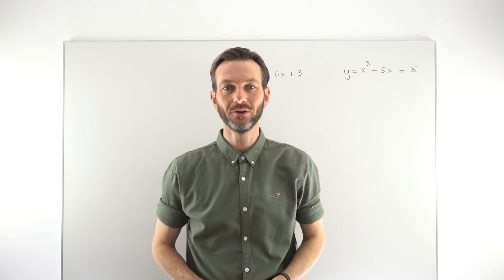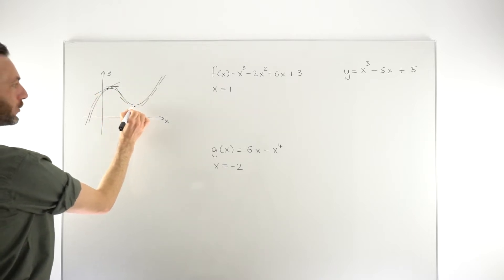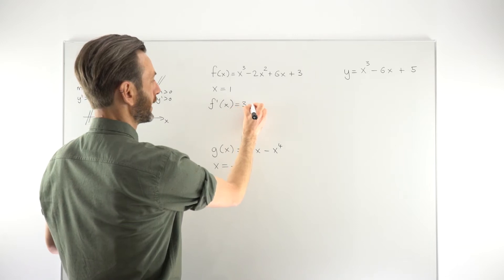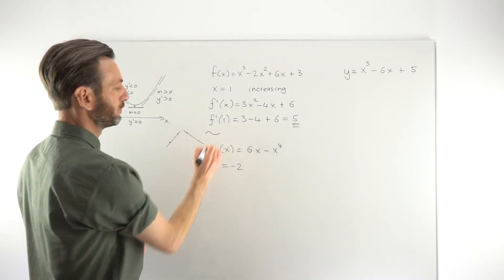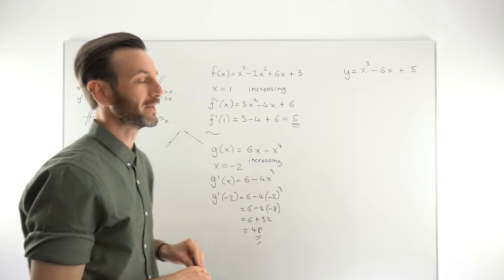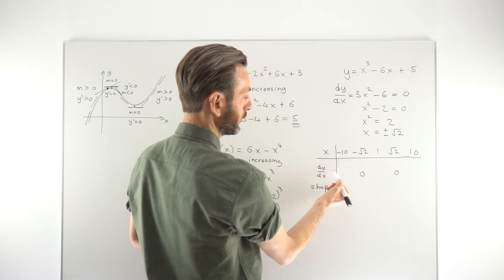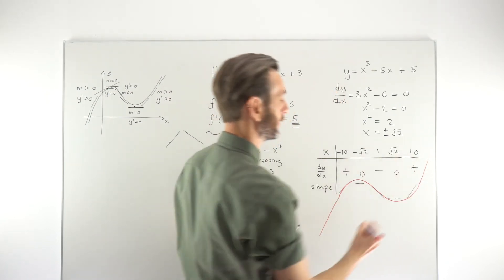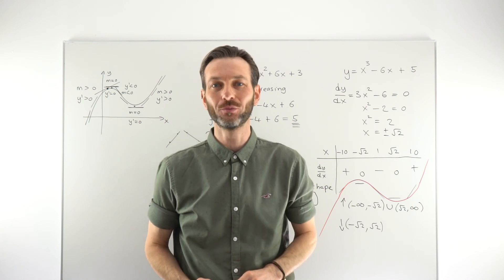Determining Whether a Function is Increasing or Decreasing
In this class you'll use derivatives to determine whether a function is increasing or decreasing.

Practice what you’ve learnt with FREE worksheets and step-by-step solutions.

Gary